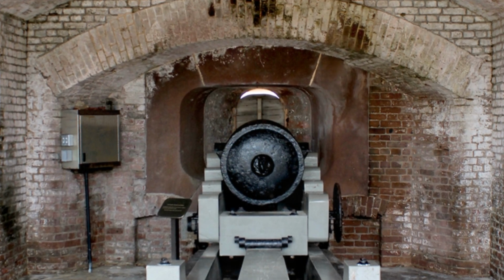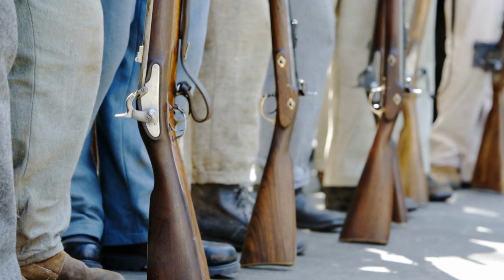Chapter 1- Civil War Begins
This video is first in a series that tries to present the events of the American Civil War in an unbiased approach. In this first chapter, we will cover some of the causes leading up to succession, the election of 1860, Fort Sumter and the aftermath.